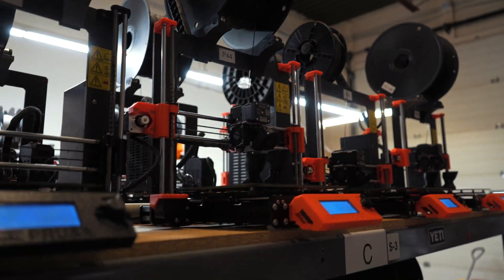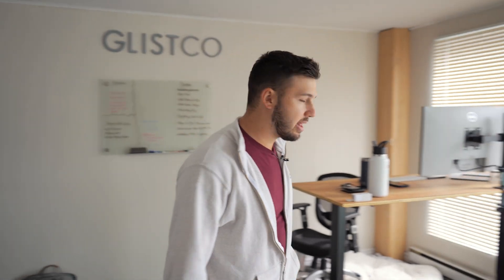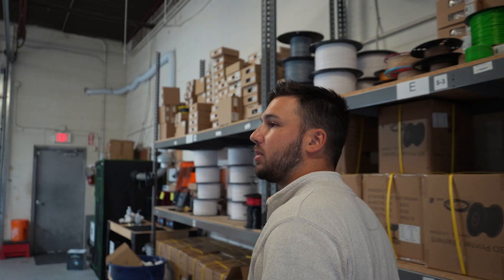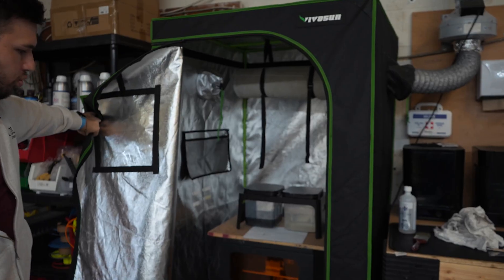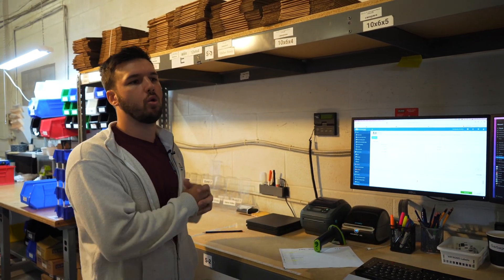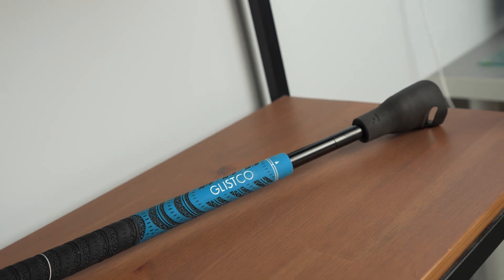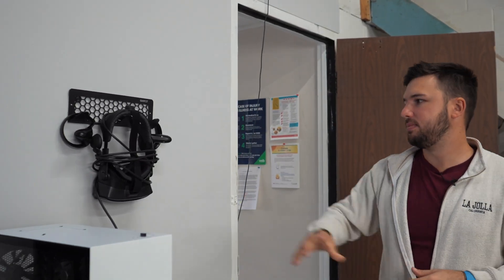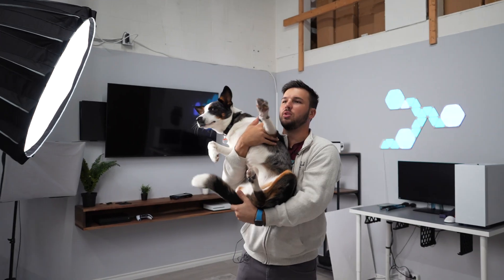Running 85 Prusa 3D Printers- Glistco Shop Tour 2022